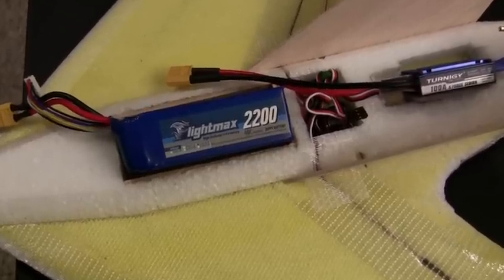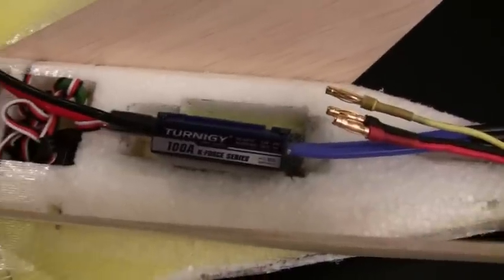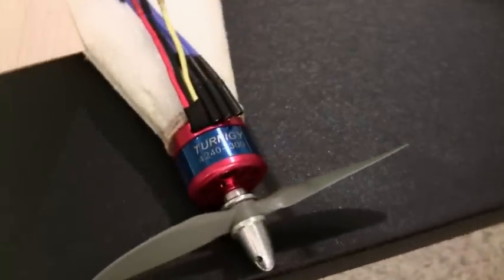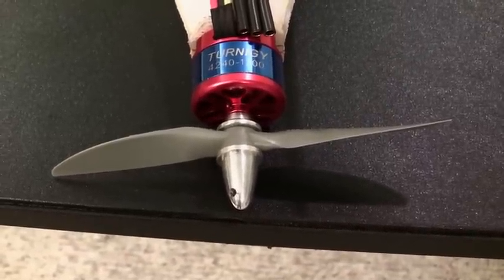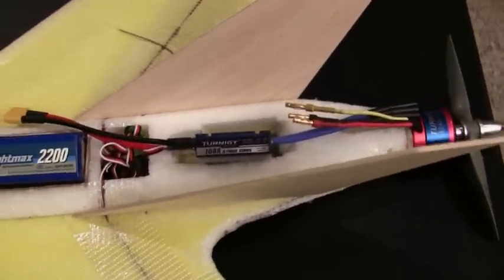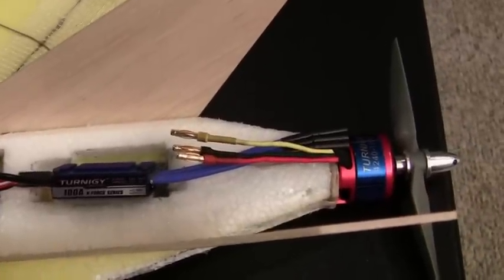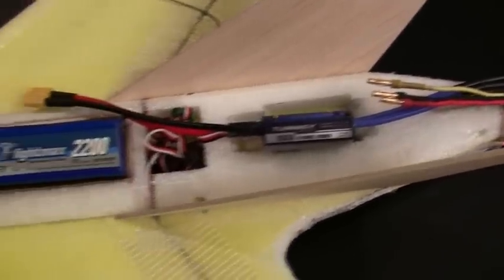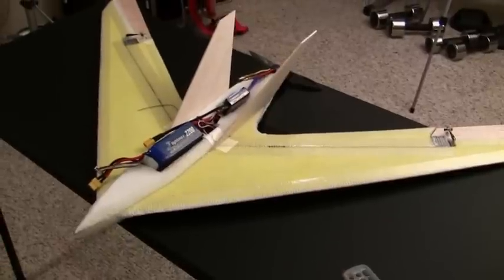FF-Sparrow The Build Part 1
FF-Sparrow The Build Part 1 Includes:

Intro

A look at the Build so far

Power system overview

Conclusion